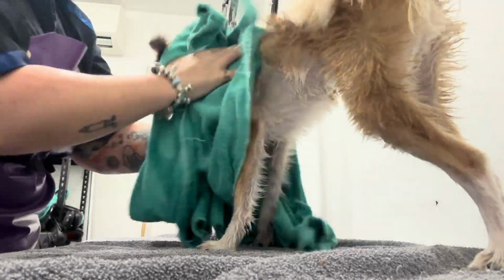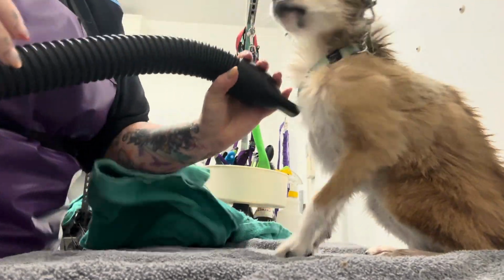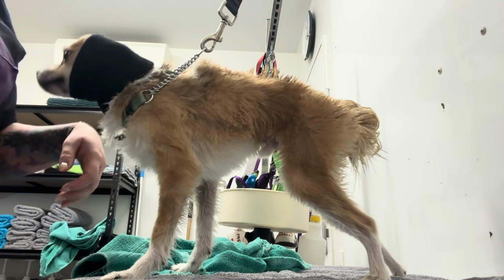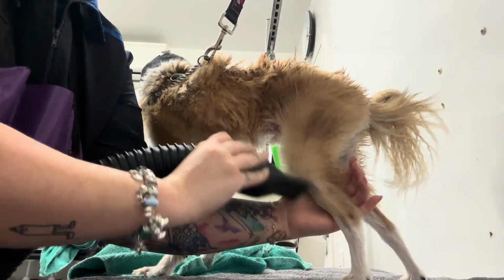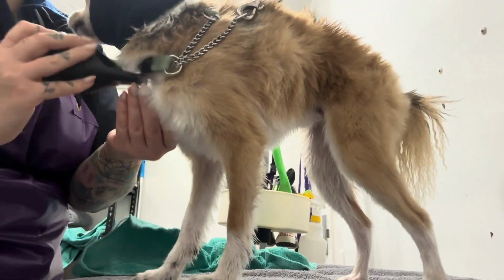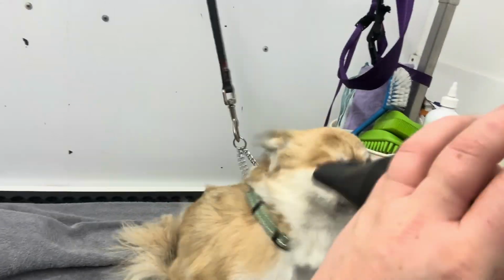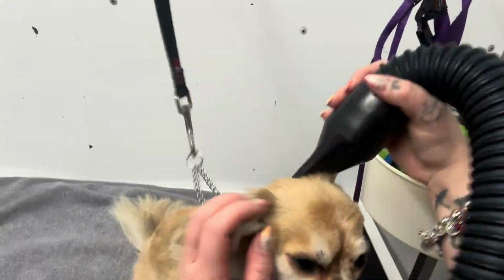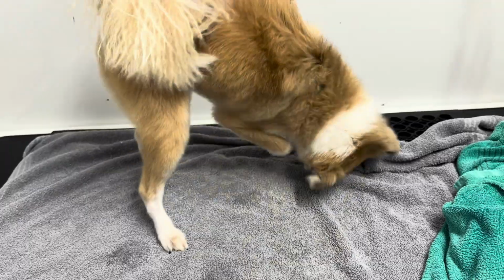How to Blow Dry a Dog! Dummies Guide to Dog Grooming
Hello everyone! In today’s video I am starting a new series where I show how to do all things Dog grooming with a professional Groomer! In this series I will have helpful hints and tricks to get your pooch looking their best!!

In todays video we will be drying my
Own dog Franklin and showing the ins and outs of how to do so!

Codes:

Popsockets: “cerise15” for 15 percent off!!

Googoo Hair extensions:

Cerise 15 for 15 percent off one set
Cerise18 for 18 percent off 2 sets